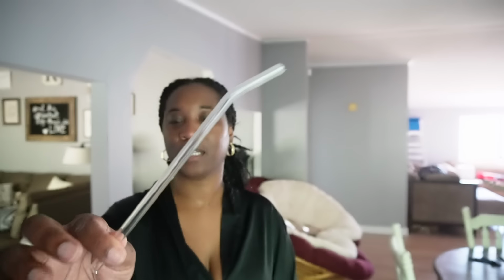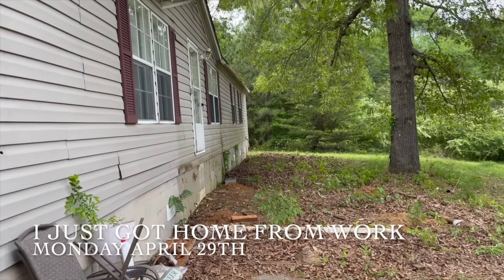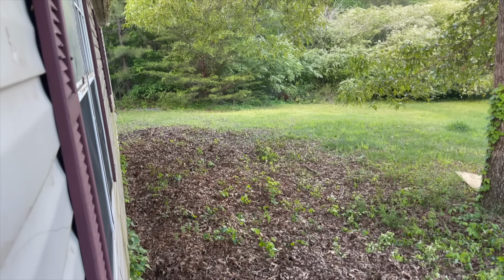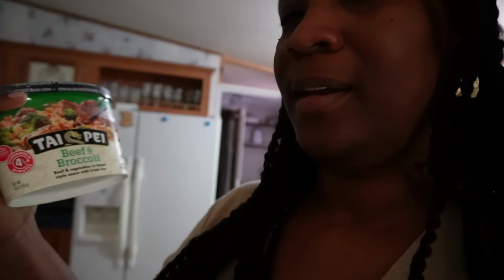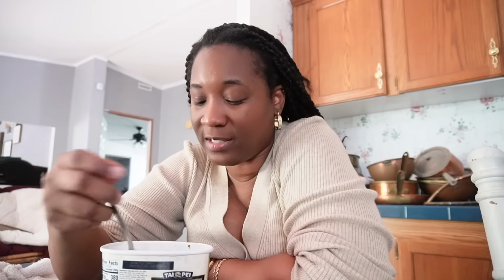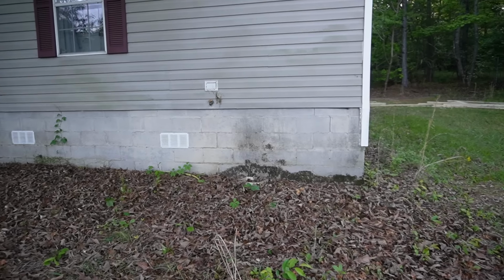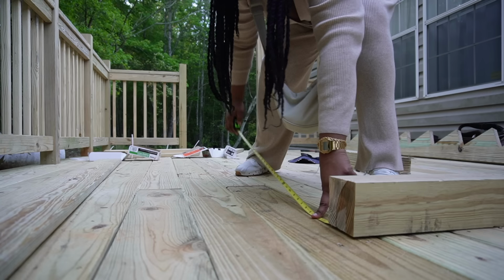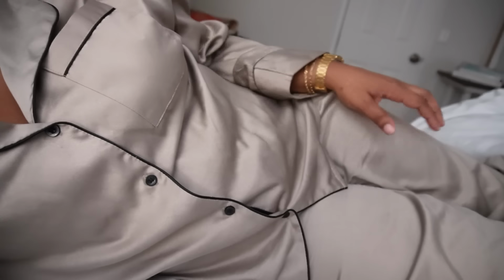DAILY VLOG | Let The Renovations Begin! 10 Year Dream Comes True!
In this video, I'll be sharing with you  A DAILY VLOG | Let Then Renovations Begin! 10 Year Dream Comes True!

//ITEMS MENTIONED:

Pajama Set-Size Large Color Slate

Lounge wear set -
Top M
Bottoms XL

All Jewlery
AamariRose.com

Link to Glassware set

Links to Bedding items-
Duvet Cover Set - Similar
Duvet Inserts
Quiltlette Set
Euro Pillows
Throw Blanket
Satin Pillow cases
Small pillow covers
Euro Pillow Covers

I hope you enjoy this video and that you get a little bit of inspiration from it! As always, if you have any questions or feedback, please don't hesitate to let me know!

I post updates in real time of my life!

LightING: Natural Light
Tripod: h
Editing Software: iMovie